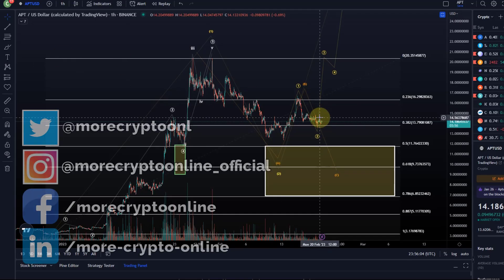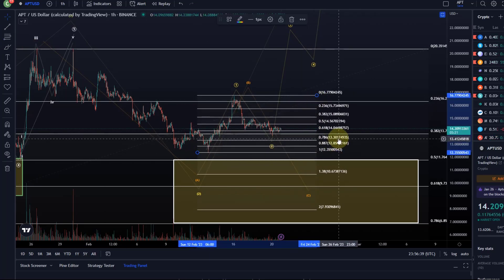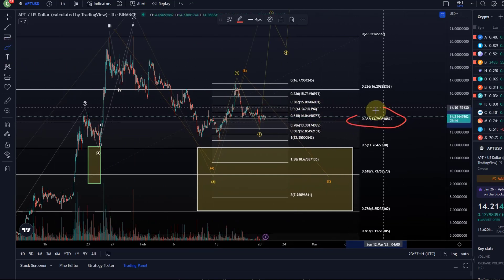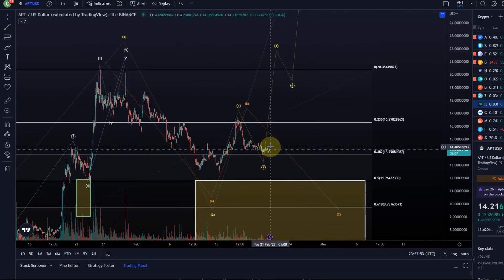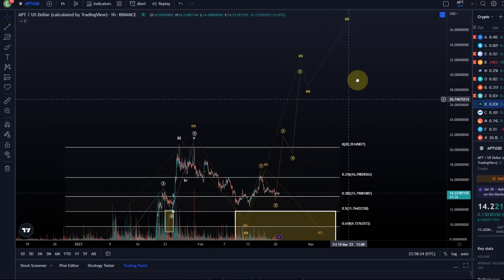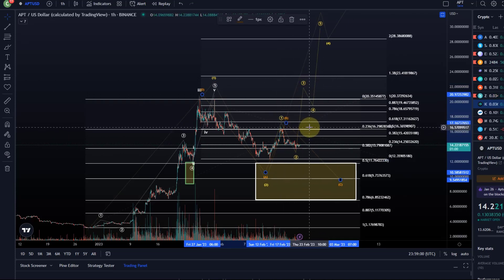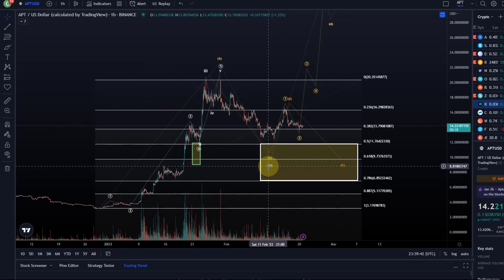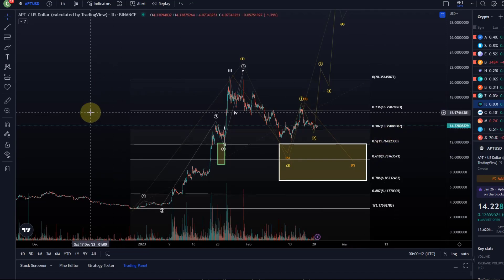APT APTOS Price News Today - Elliott Wave Price Prediction & Technical Analysis, Price Update!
APT APTOS Price News Today - Elliott Wave Price Prediction & Technical Analysis!  In this video I talk about a technical analysis of the Aptos Coin price and I talk about some important price moves that are happening right now!

Trade on Coinbase:
Receive $10 in BTC (see terms on website):

Trade on Kucoin:
Receive a 20% fee discount:

Trade with Trading212:
Receive shares worth up to $100: